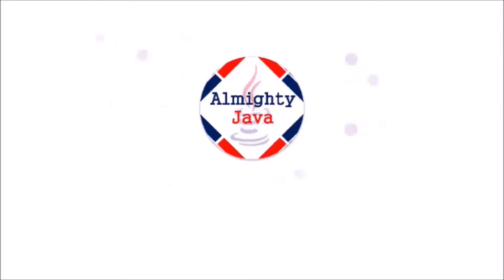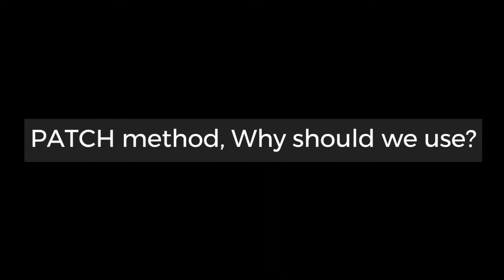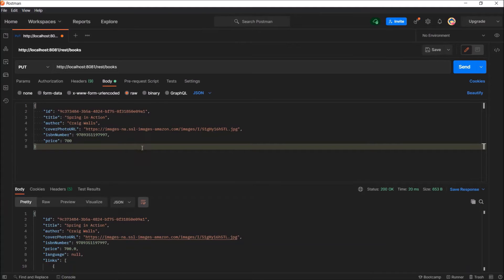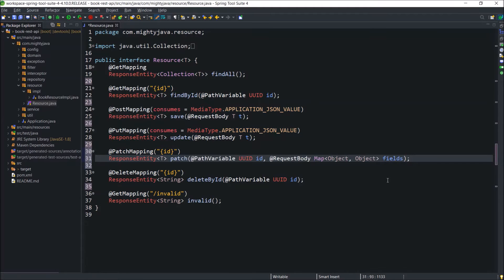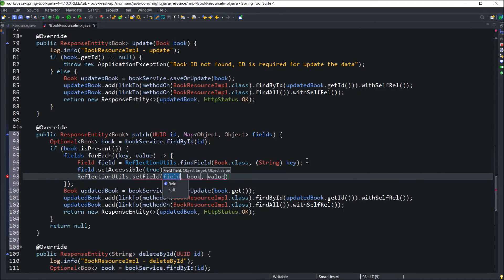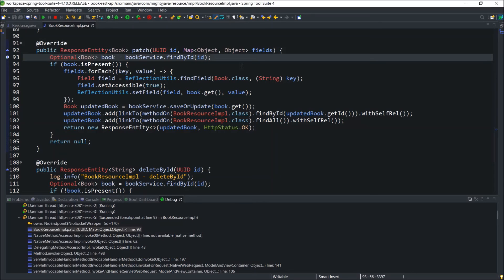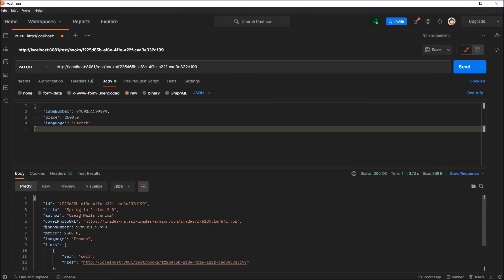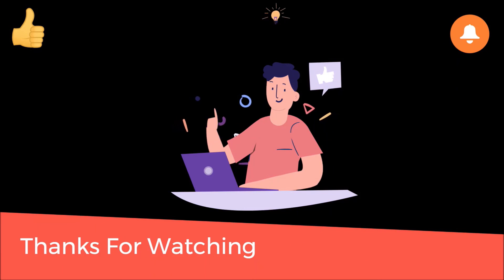69 - Spring Boot : How to update the object using the PATCH? | Patch Mapping | HTTP Method PATCH